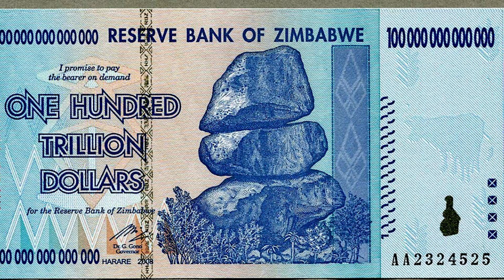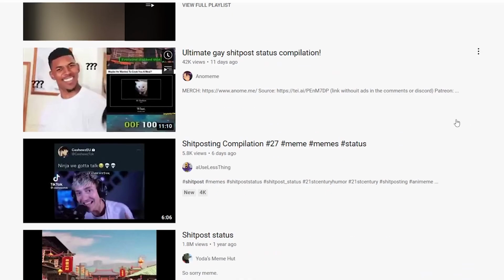Thumbnail Rant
Sorry for the change in content, more creepy stuff is on the way but I've been a little busy so the creepy anime and manga iceberg may take a while to come out, sorry about that.